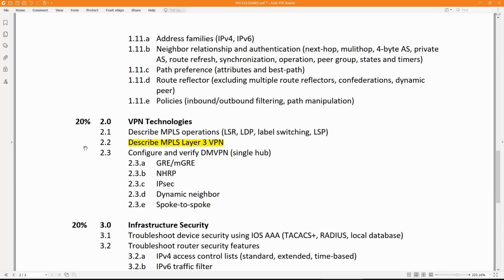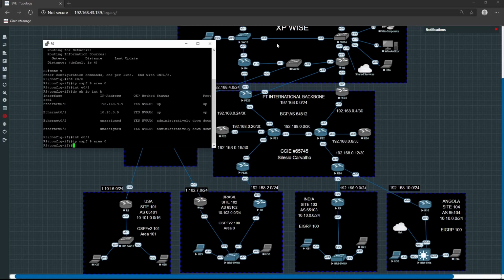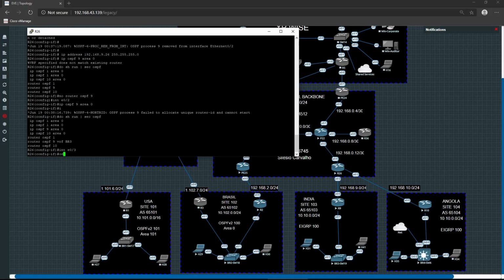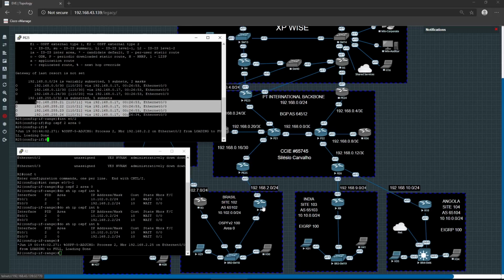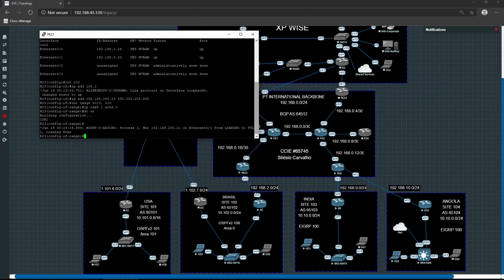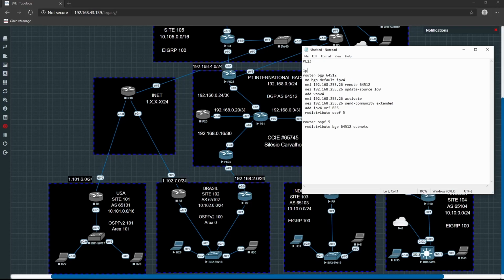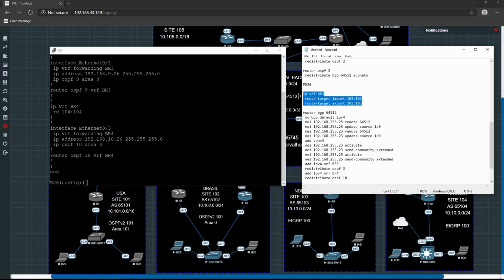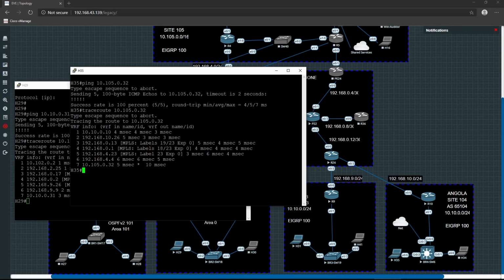Cisco 350-410 ENARSI | Describe MPLS Layer 3 VPN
Cisco 350-410 ENARSI
2 - VPN Technologies
2.2 - Describe MPLS Layer 3 VPN